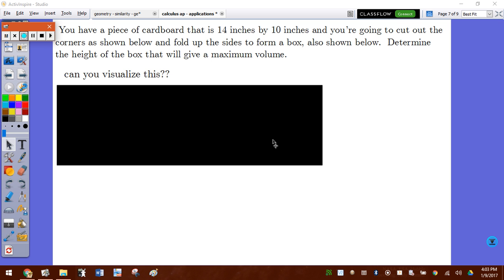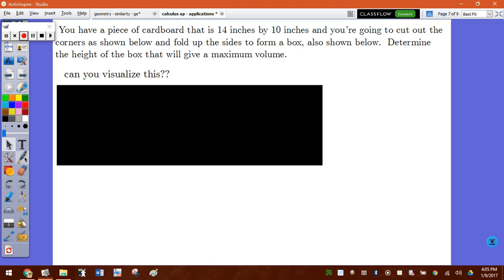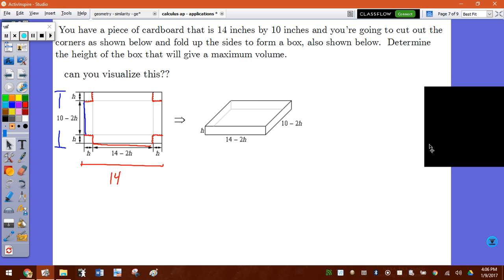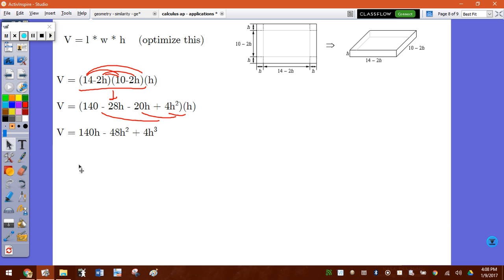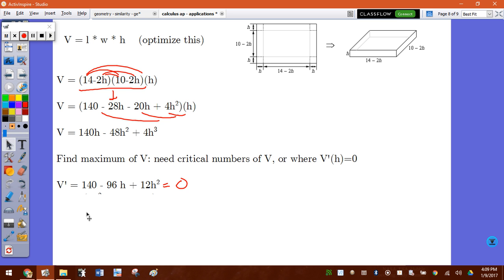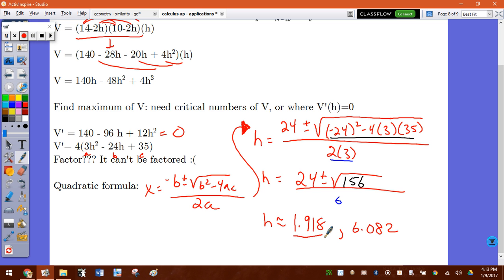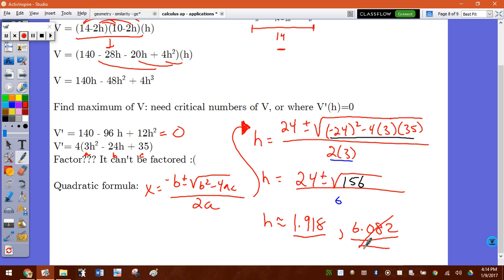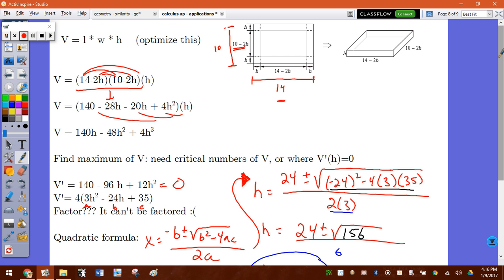ap calculus ab - optimization - box problem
finding the maximum volume